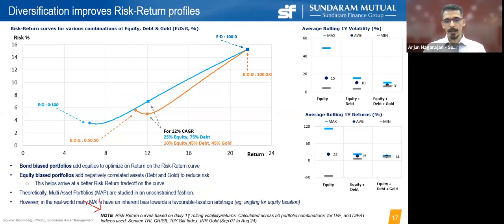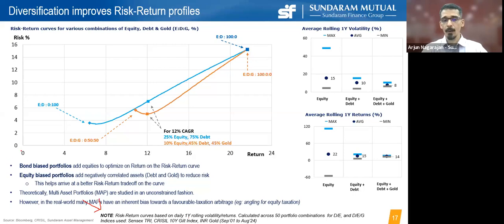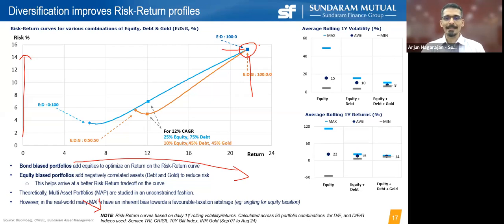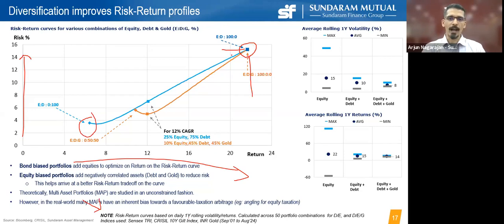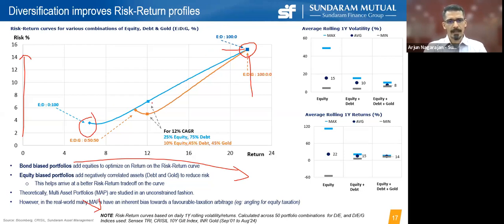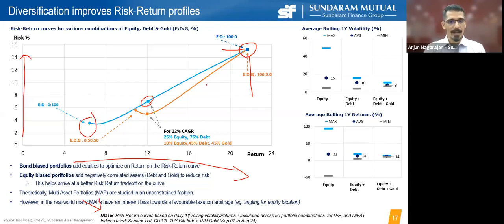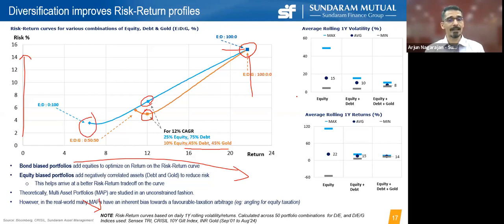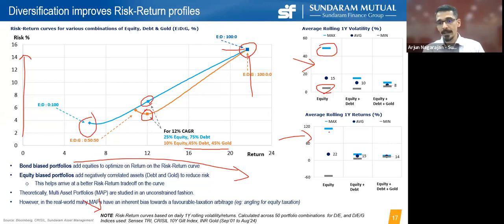Does diversification significantly improve risk-return profiles?| E.M.I. September 2024 | Excerpt 8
Does diversification significantly improve risk-return profiles? Watch this excerpt from E.M.I. - September'24 with Mr. Arjun Nagarajan, Chief Economist & Commodities Fund Manager, where he explains this in detail.